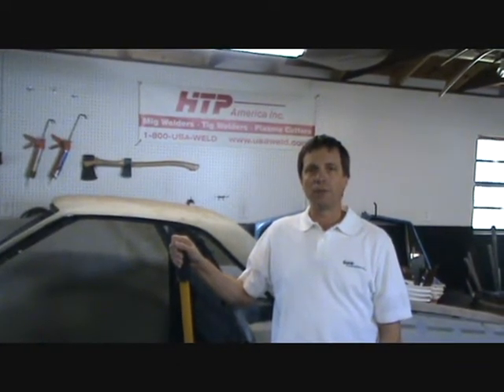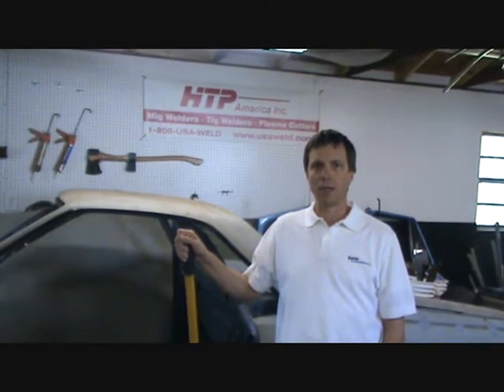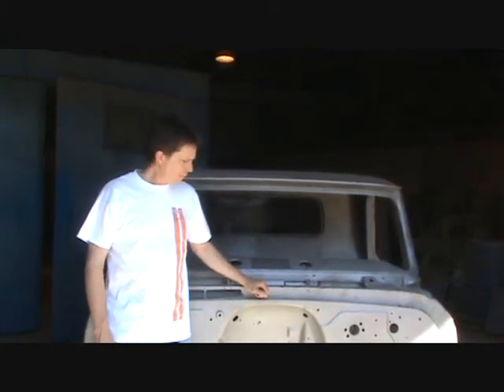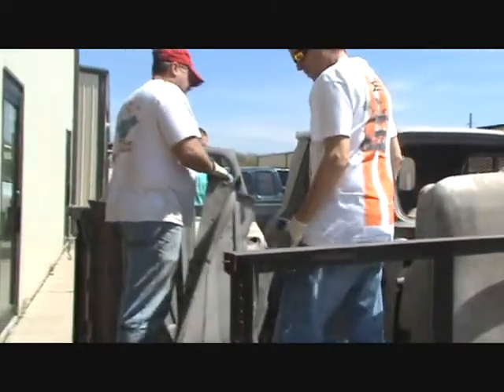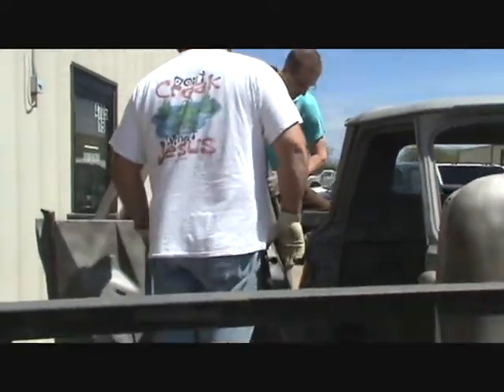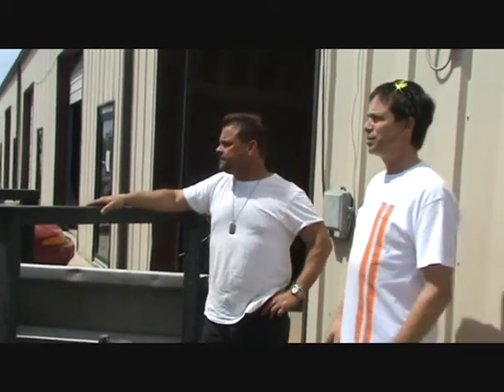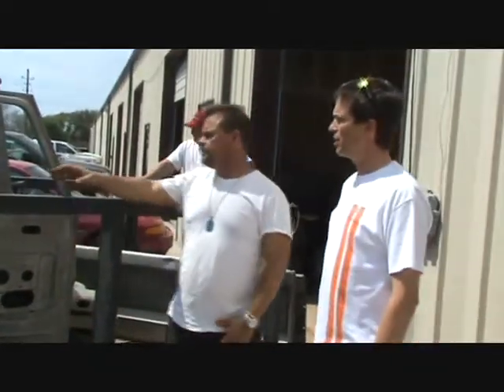Quick-Truckbuilders: '65 Chevy C-10 Truck Project - Step 7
Media Blast the Sheet Metal

All of the sheet metal is being media blasted to get down to bare metal.